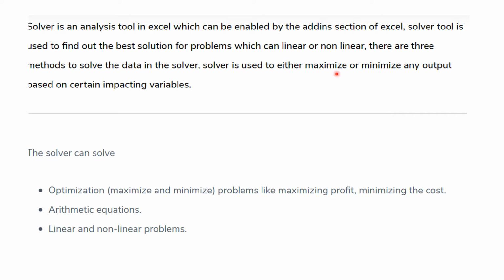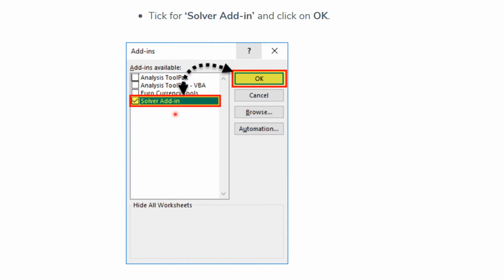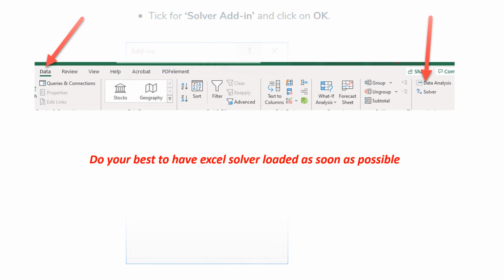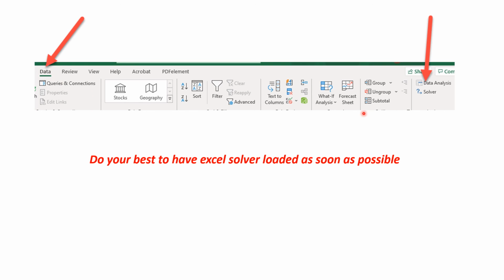1220 Getting solver installed